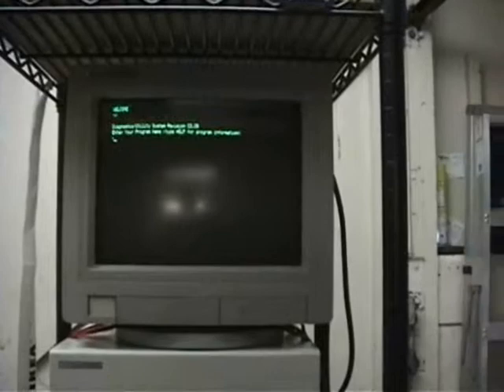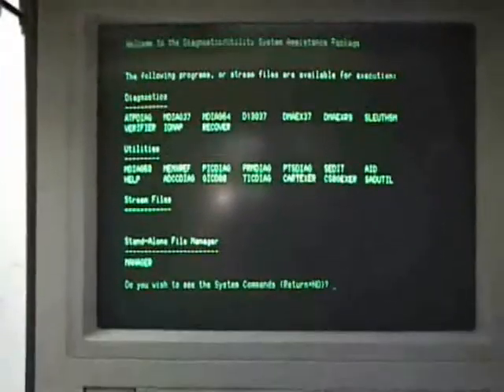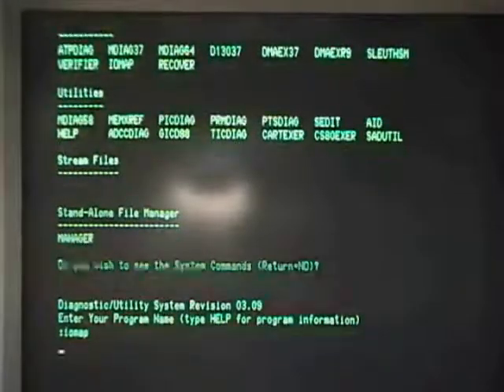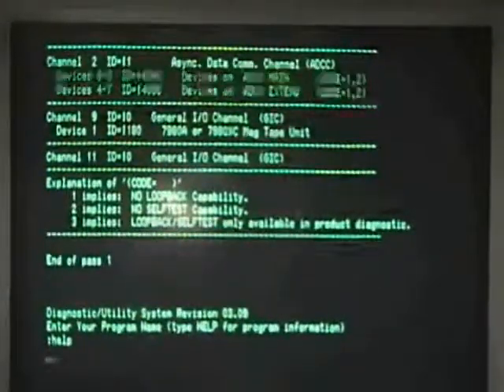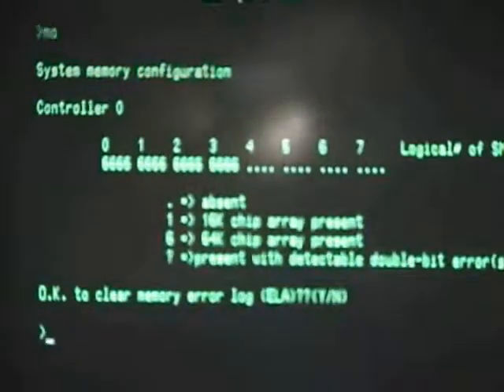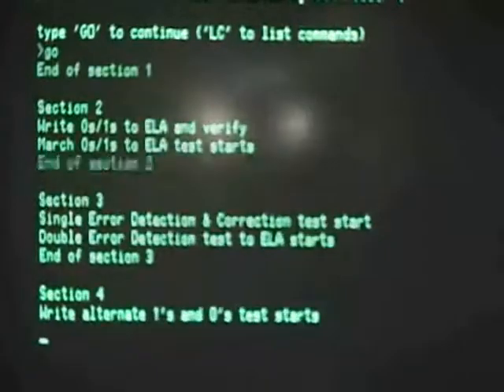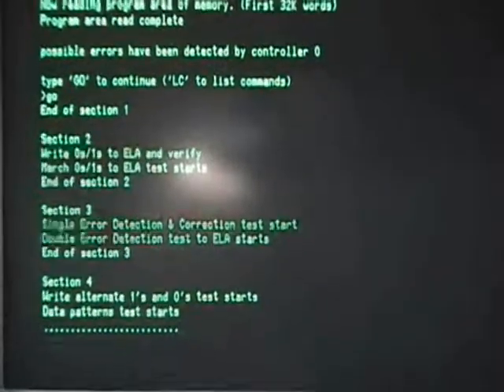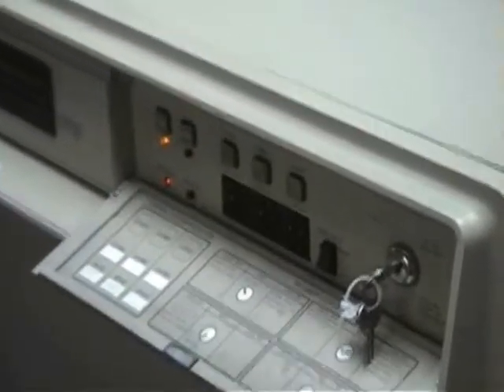HP 3000 Diagnostic Utility System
Loading and running the off-line hardware diagnostic system on the HP 3000 minicomputer.